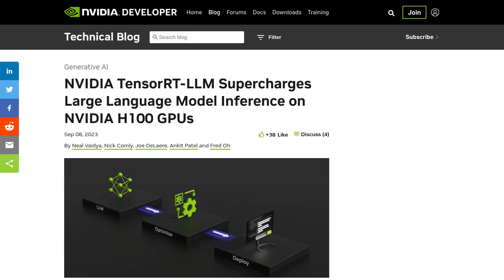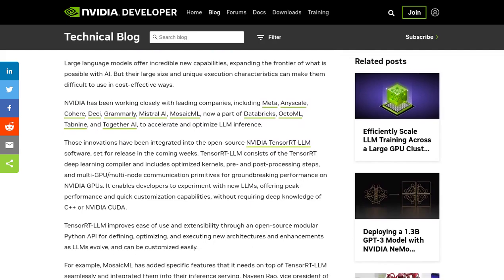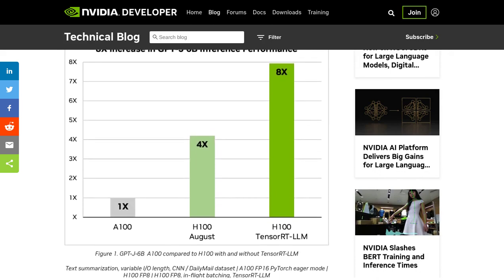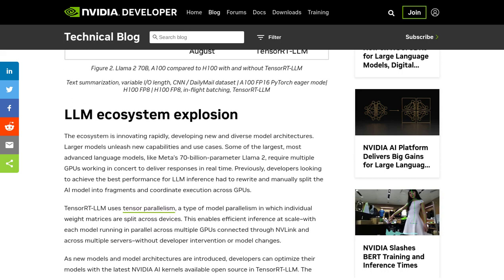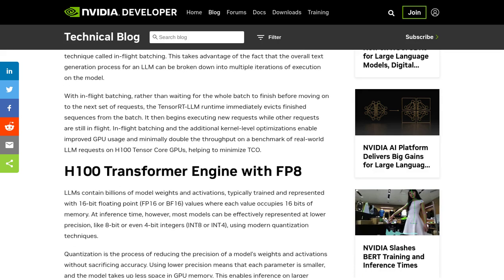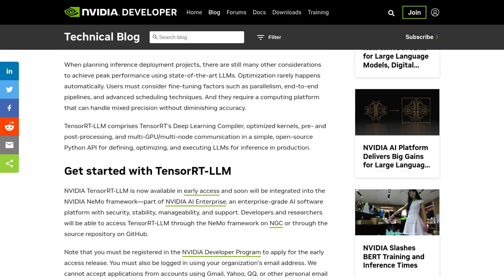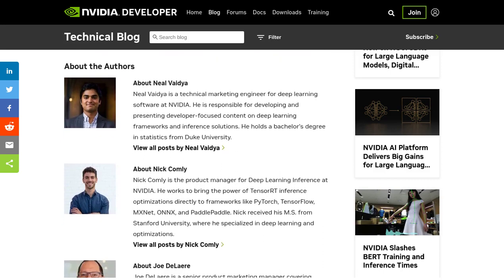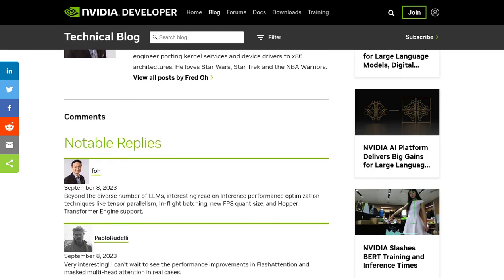NVIDIA's TensorRT-LLM: Supercharge LLM Inference on H100/A100 GPUs!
NVIDIA has developed TensorRT-LLM, a software that accelerates and optimizes large language model (LLM) inference on NVIDIA GPUs. It includes optimized kernels, pre- and post-processing steps, and multi-GPU/multi-node communication primitives for improved performance. TensorRT-LLM offers an open-source modular Python API for easy customization and integration with different LLM architectures. It supports various LLMs, including Meta Llama 2, OpenAI GPT-2 and GPT-3, Falcon, and more. The software also introduces features like in-flight batching and FP8 quantization to enhance GPU usage and reduce memory consumption. Users discuss the compatibility of TensorRT-LLM with different GPUs and compare it to other similar projects. Some express excitement about the potential of these projects, while others hope for more affordable options and discuss the cost of renting GPUs in the cloud.